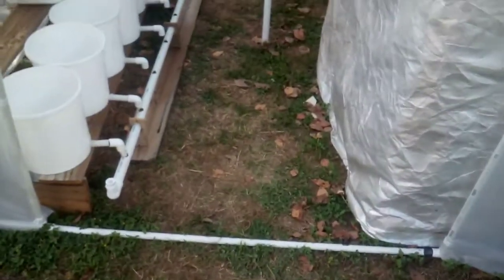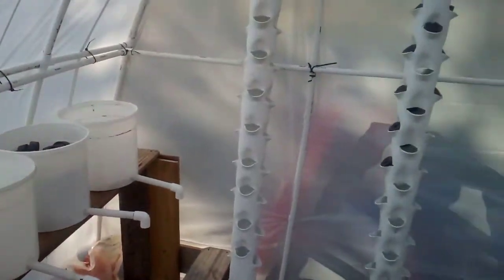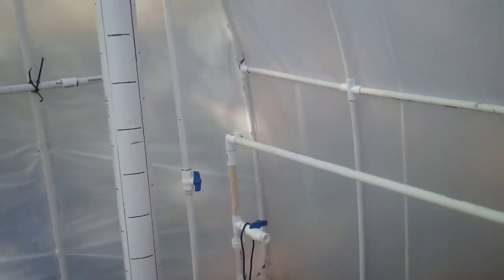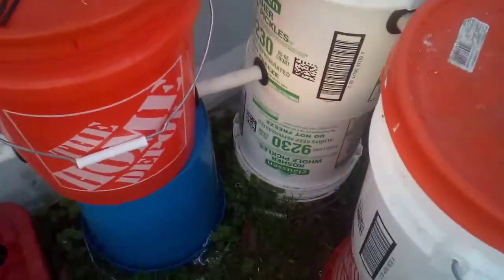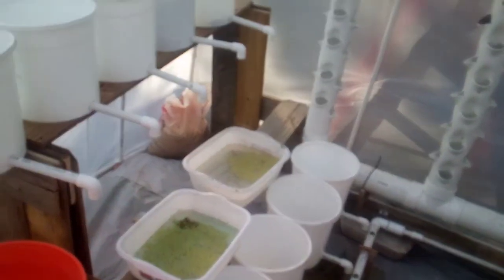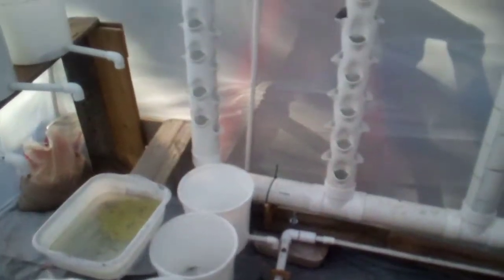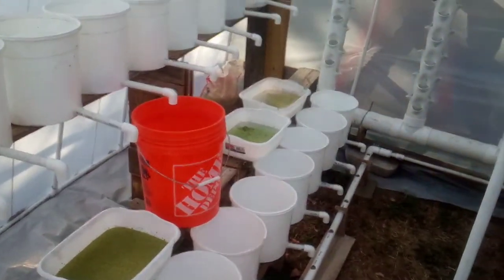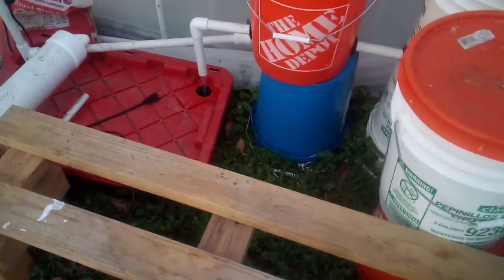Aquaponics / Greehouse update 17 Oct 2020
Its hot in there with no vents on it!

System is almost fully complete.

LoneStarBioGas is building an integrated permaculture homestead dedicated to sustainable living on a limited budget that anyone can do.

LoneStarBioGas is a 501(c)(3) nonprofit based out of Texas